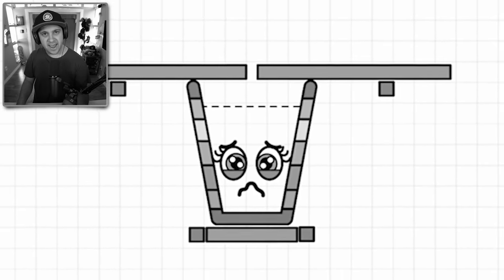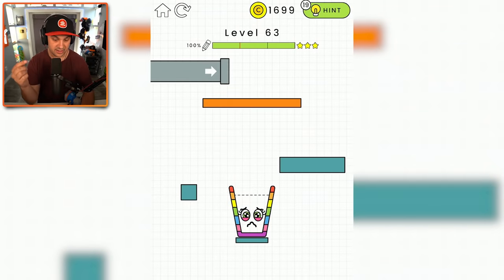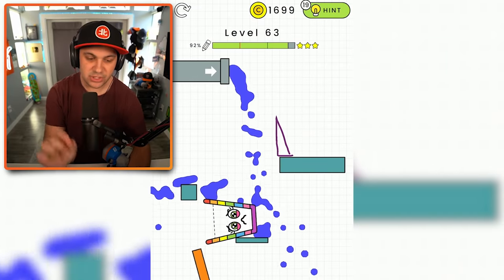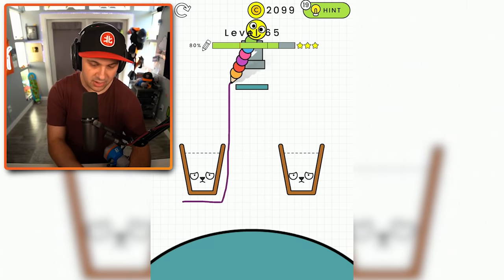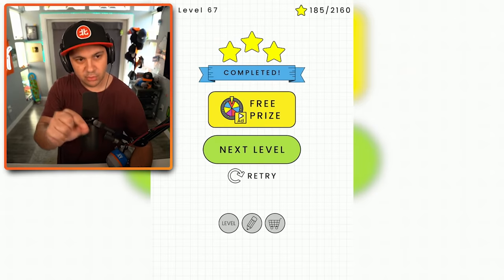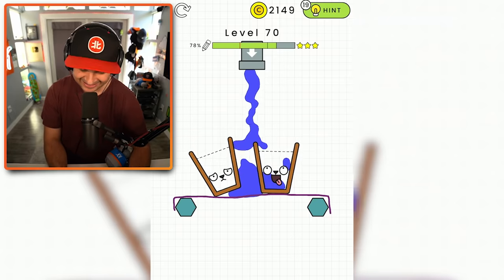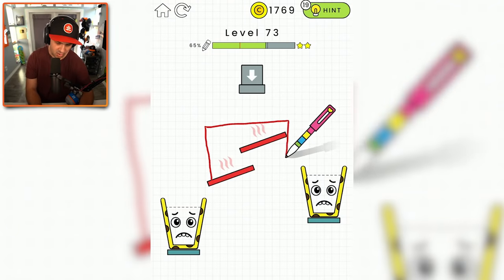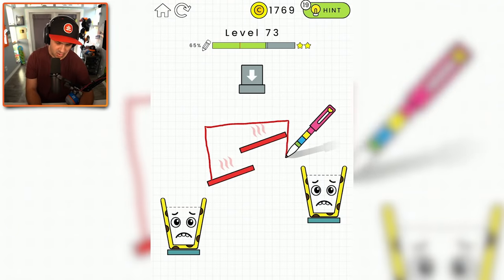I Went From NOOB To HACKER LEVEL In Happy Glass!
You can send me stuff at the address below:
Kindly Keyin

More details about Happy Glass:

The glass is sad because it's empty. Your job is to draw a line to make the glass filled up with liquid and smile again!

Try to find the best way to complete each level. You can come up with your own solution so be creative and don't be afraid to think out of the box!
Some levels might look easy but let's see if you can actually get the 3 stars.

features :
* dynamic mechanism. Draw lines freely to complete levels!
* Simple, smart and fun puzzles but can be challenging too
* Lots of levels with more coming soon!
* Fun and relaxing theme that will make you stay for quite some time